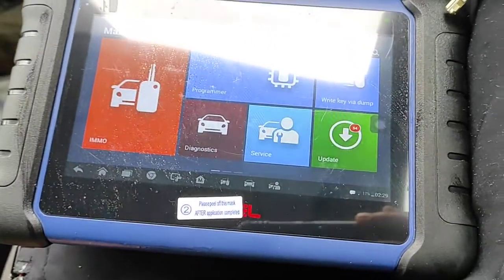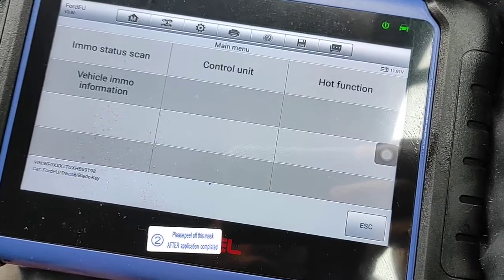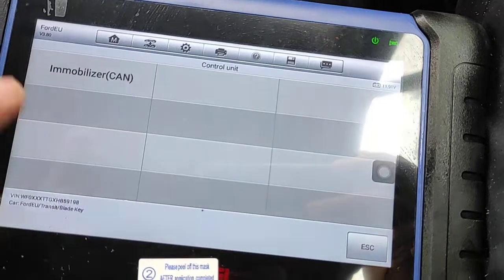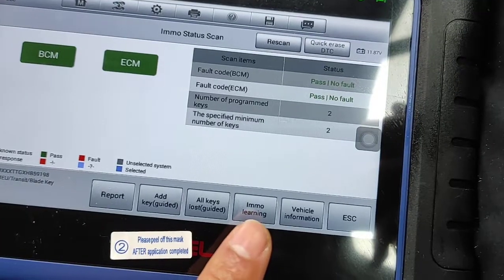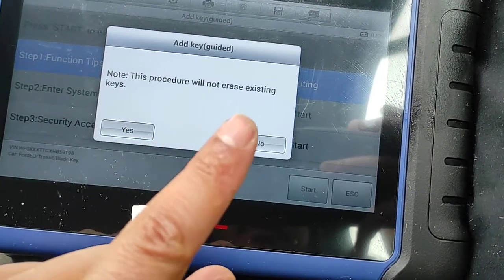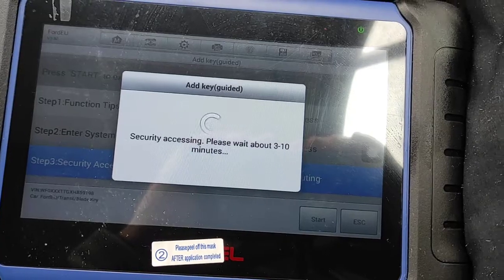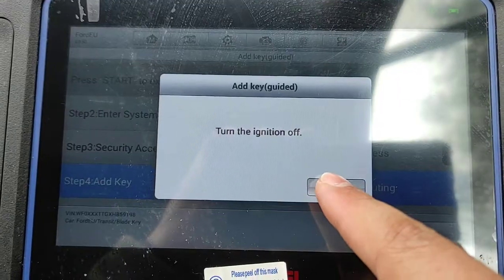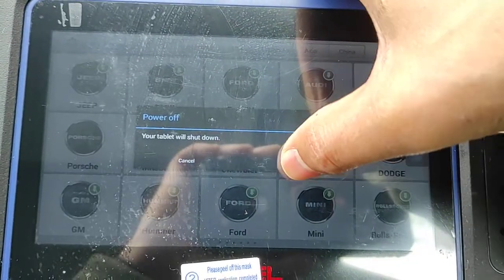Using Autel IM508 to program in a new remote key on a 2017 Ford Transit van